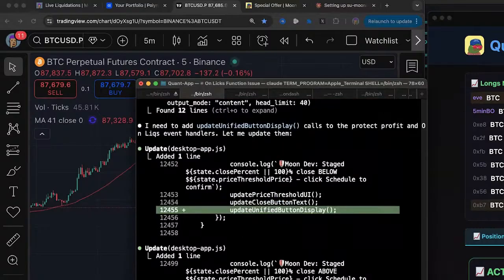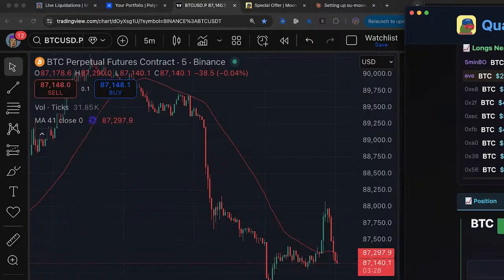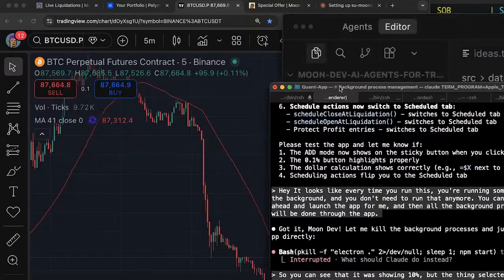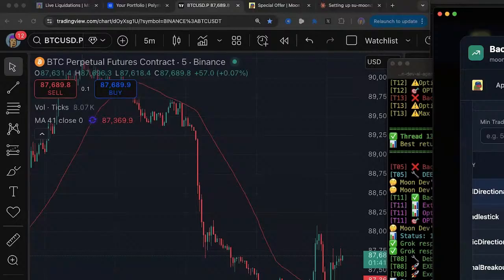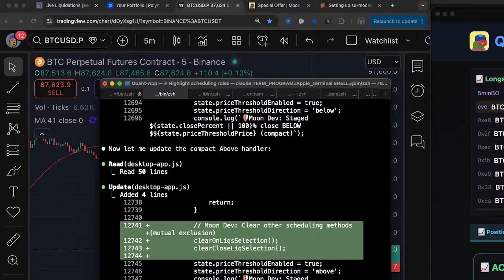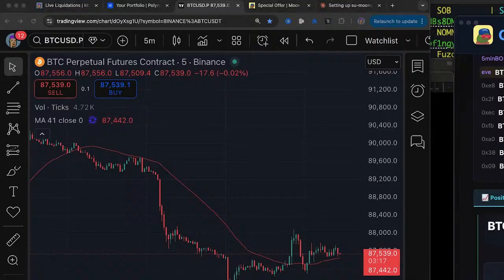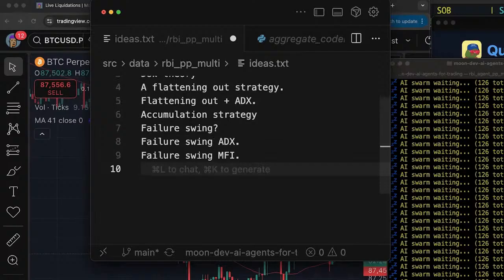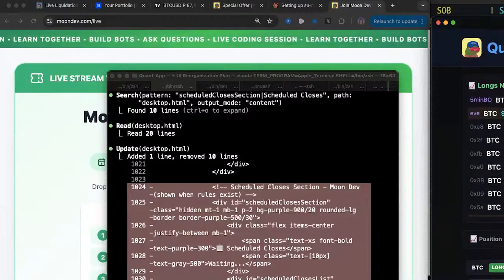AI Trading Bot That Backtests Itself in Minutes